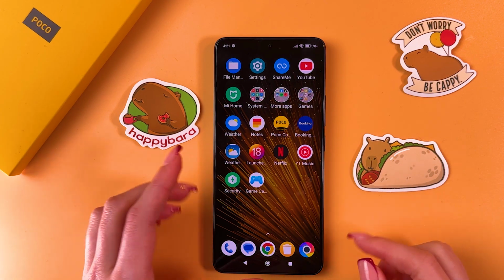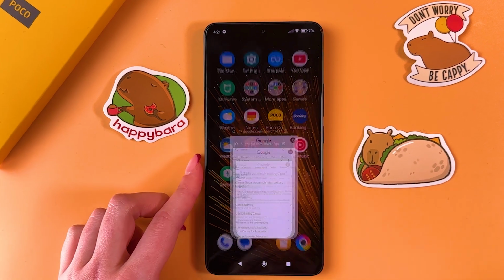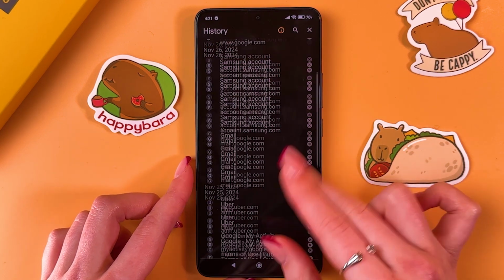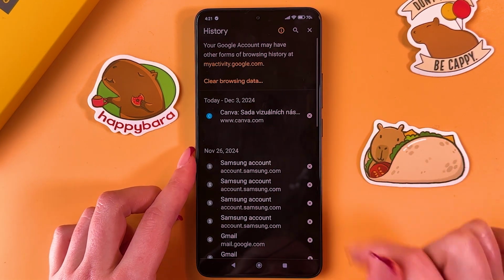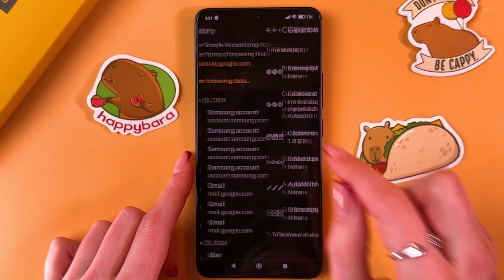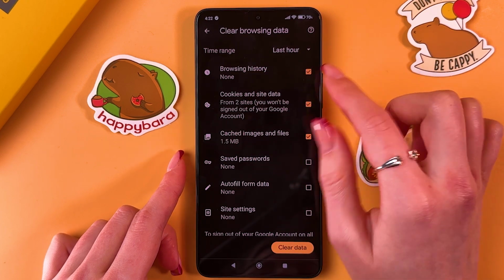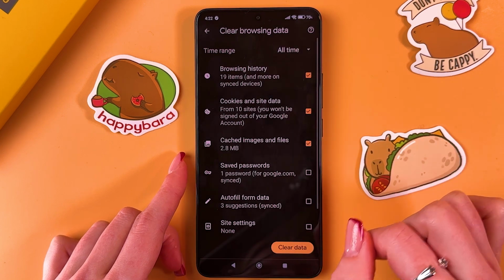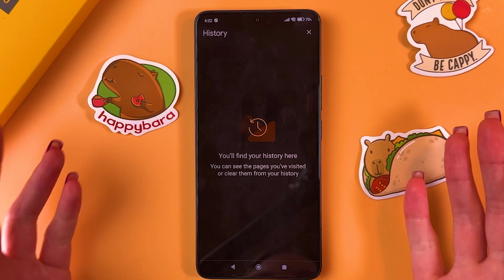POCO F6: How to Clear Browser Data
Discover the easiest way to maintain your privacy by clearing your browser data on the POCO F6 in today's tutorial! I'll be guiding you through the simple steps to delete both recent and all-time browsing data, ensuring your POCO device maintains optimal performance and security. Join me to learn how this quick maintenance can enhance your browsing experience on POCO F6.

This video also covers the following topics:
Clearing Browser Data on POCO F6: A Step-by-Step Guide
Easy Steps to Clean Your POCO F6 Browser Data
POCO F6 Tutorial: How to Effectively Clear Your Browser Data